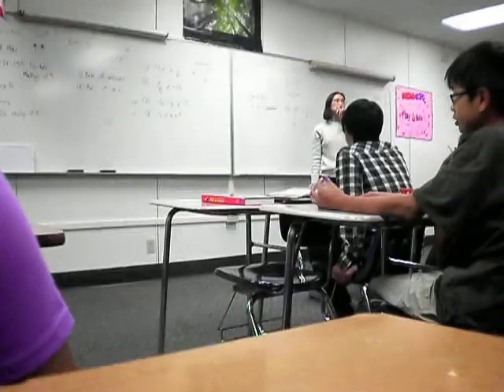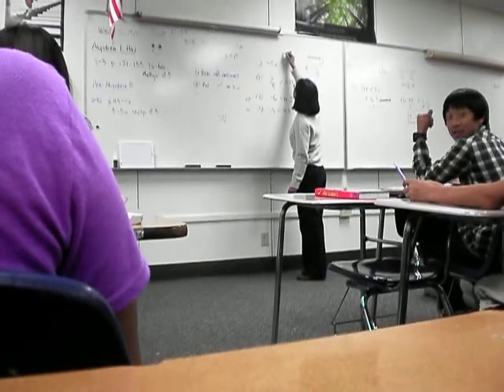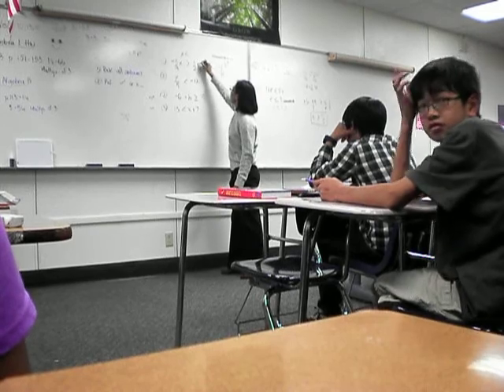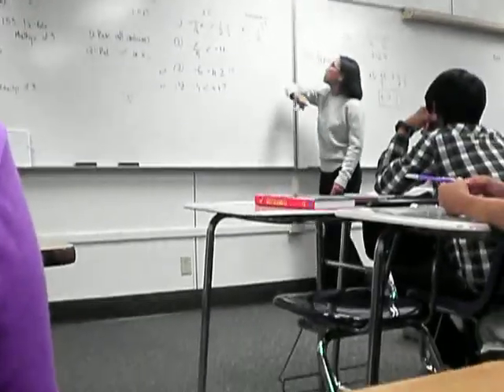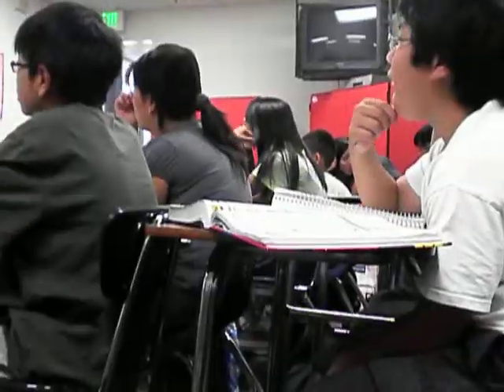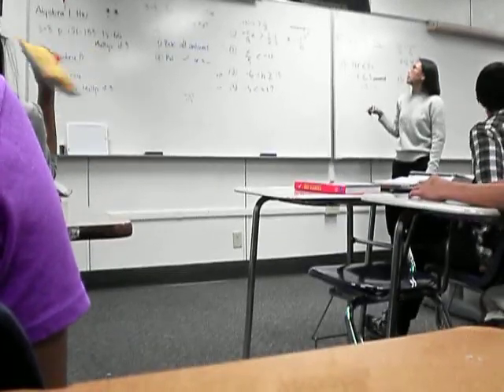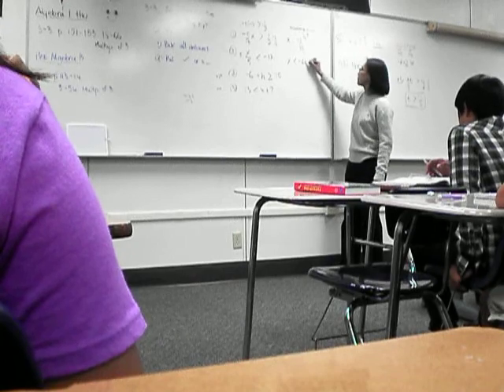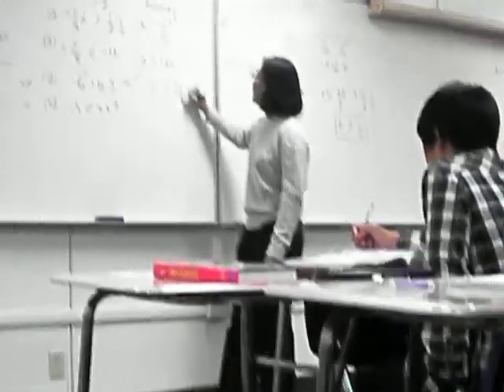Mrs. Tran 2 - The Cow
In Class Again. Boo! This Time Someone In The Class Has A Toy Cow And Making Noise. Lol Stop Making That Noise Mrs. Tran!